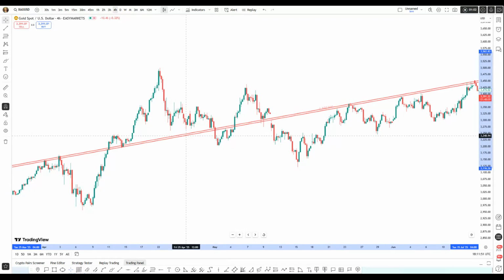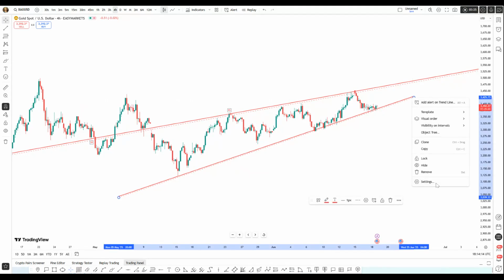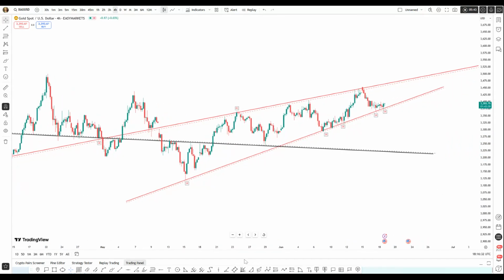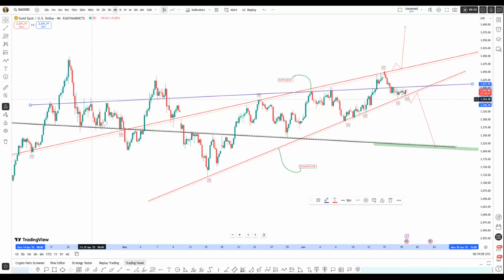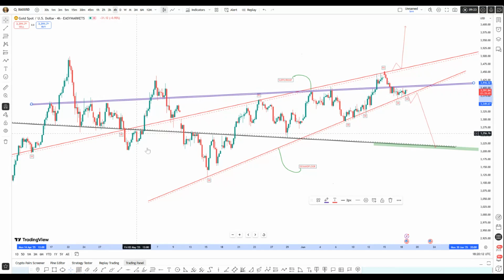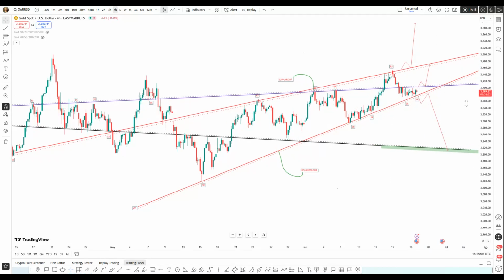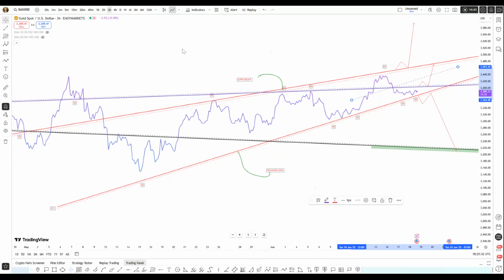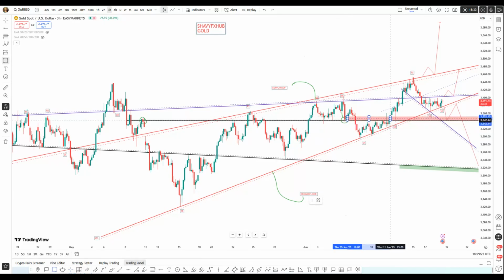GOLD FOREX TRADING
On June 18, 2025, the U.S. Initial Jobless Claims came in at 245,000, a decrease of 5,000 from the previous 250,000 and in line with forecasts around 246,000.
Interpretation of the Data:
Current Level:
Claims are stabilizing near the highest levels seen in the past eight months but remain historically low overall, indicating the labor market is slowing but still relatively resilient.
Labor Market Momentum:
The slight decline suggests a modest easing in layoffs but also reflects a gradual loss of labor market momentum, consistent with softer hiring trends seen in recent months.
Seasonal and Technical Factors:
Some elevation in claims is attributed to seasonal factors such as summer school breaks allowing non-teaching personnel to claim benefits, and technical adjustments.
Impact on Markets and Fed Policy:
The Fed views stable but slightly elevated claims as a sign that the labor market is cooling but not weakening sharply.
This supports the expectation that the Fed will hold interest rates steady at 4.25%–4.50% in the June 18TH meeting while monitoring future data for signs of further labor market weakening or inflation pressures.
The data reduces immediate pressure for aggressive rate cuts but keeps the door open for gradual easing later in the year if the labor market softens further.
Federal Reserve June 2025 FOMC Decision and Market Implications
1. Federal Funds Rate Decision
The Federal Reserve held the federal funds rate steady at 4.25%–4.50% at its June 18, 2025 meeting, marking the fourth consecutive meeting with no change in rates.
This decision was widely anticipated by markets, with the CME FedWatch Tool showing a near 100% probability of a hold ahead of the announcement.
2. FOMC Economic Projections
The Summary of Economic Projections (SEP), including the "dot plot," was released alongside the rate decision.
Key highlights:
Policymakers continue to project two 25-basis-point rate cuts in 2025, but the timing remains data-dependent and could shift if inflation or labor market conditions change.
The Fed’s economic outlook reflects slower growth, slightly higher unemployment, and persistent inflation risks compared to earlier in the year.
The median forecast for core PCE inflation in 2025 is 2.8%, with GDP growth expected at 1.7%.
The unemployment rate is projected to rise modestly, with the labor market showing signs of gradual cooling.
3. FOMC Statement Highlights
The FOMC statement emphasized a data-dependent approach, noting that while inflation is easing, it remains above the 2% target.
The committee acknowledged mixed economic signals: inflation is moderating, but labor market participation has declined and global uncertainties (tariffs, geopolitical tensions) persist.
The Fed reiterated its commitment to maintaining restrictive policy until there is greater confidence that inflation is moving sustainably toward target.
4. FOMC Press Conference (7:30pm)
Chair Jerome Powell reinforced the Fed’s cautious stance, stating that the committee needs to see more evidence of sustained progress on inflation before considering rate cuts.
Powell highlighted that the timing and pace of future rate cuts will depend on incoming data, particularly regarding inflation and labor market trends.
The press conference also addressed external risks, including the impact of tariffs and geopolitical events on the economic outlook.
5. Market and Economic Implications
Bond Yields and Dollar: The decision to hold rates steady, combined with cautious forward guidance, is likely to keep the 10-year Treasury yield and the U.S. dollar relatively stable in the near term.
Rate Cut Expectations: Markets continue to price in the first rate cut for September 2025, but the Fed’s projections suggest a slower and more data-driven path to easing.
Key Risks: Upside risks to inflation (e.g., from energy prices or tariffs) and downside risks to growth (e.g., from labor market softening) remain central to the Fed’s outlook.
6. Summary Table
Federal Funds Rate 4.25%–4.50% (unchanged) No immediate change in borrowing costs
Rate Cut Projections 2 cuts in 2025 (data-dependent) First cut likely in September
Core PCE Inflation 2.8% (2025 forecast) Above target, supports cautious Fed
GDP Growth 1.7% (2025 forecast) Slower growth outlook
Unemployment Rate Gradual increase expected Labor market cooling
Conclusion
The Fed’s June 2025 decision reflects a steady, cautious approach amid persistent inflation and a gradually cooling labor market. The committee remains data-driven, with future rate cuts contingent on clear evidence of sustained progress toward its inflation and employment goals.